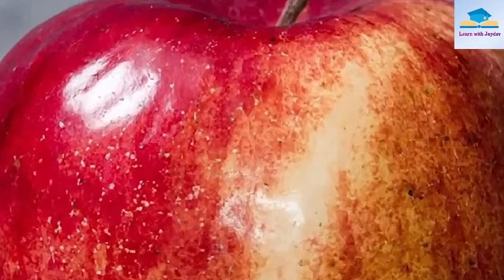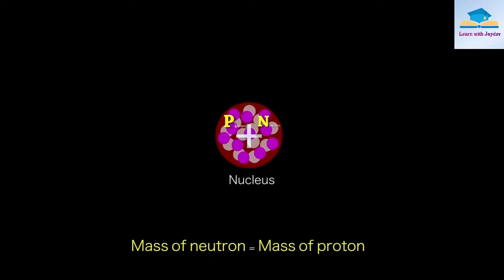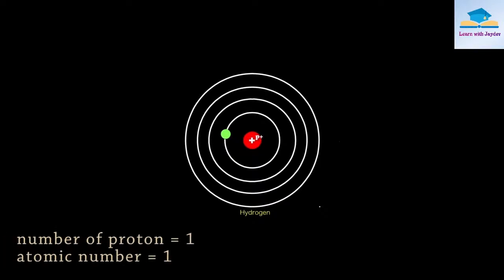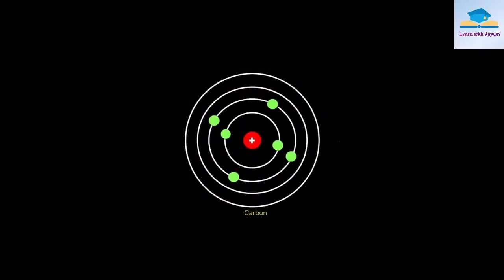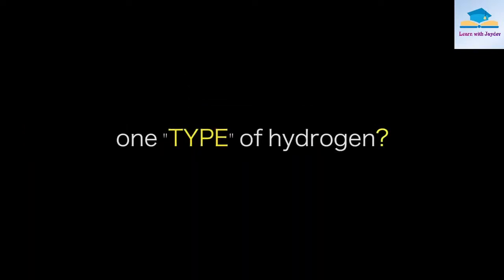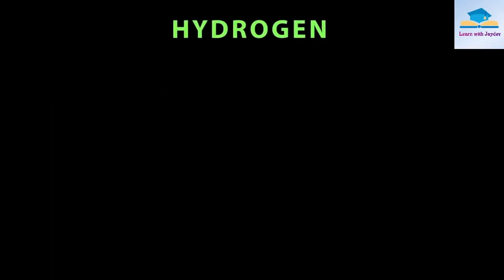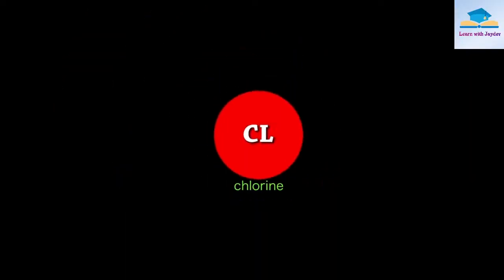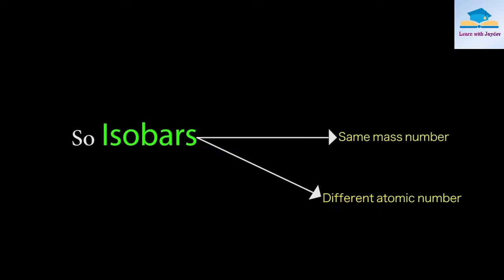Science Class-9 Ch-4 Structure of Atom:- Isobars and Isotopes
Hello Friends!
In this Stream of Science CH-4 Structure of Atom Class-9
In this Stream We have covered Topic:-
1. Isobars and Isotopes